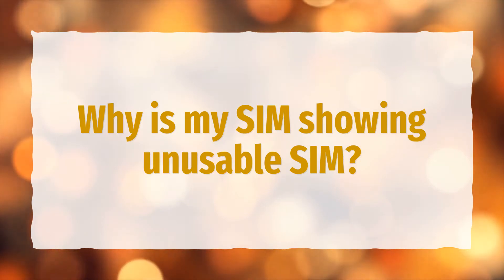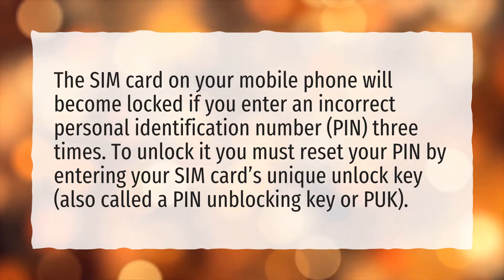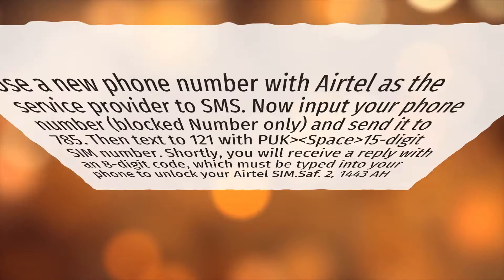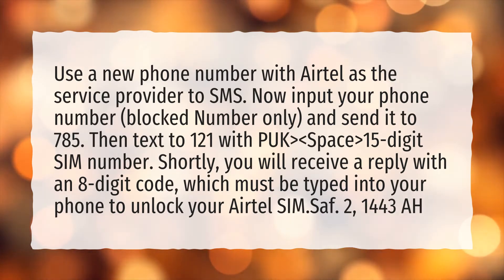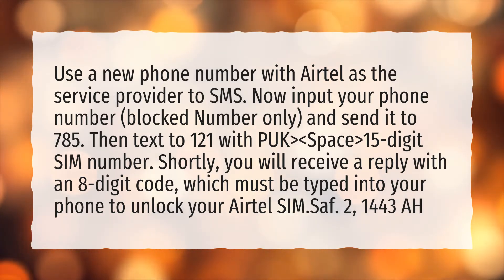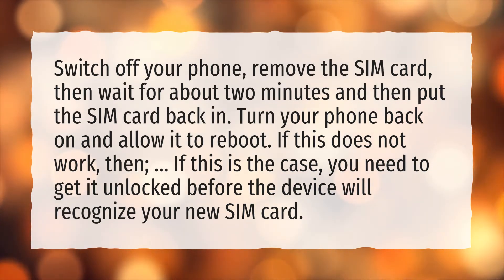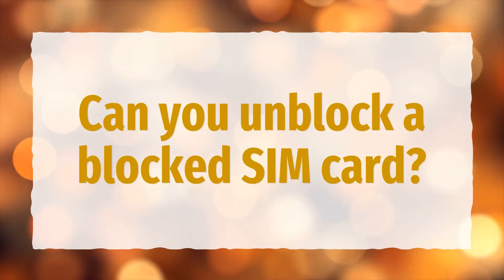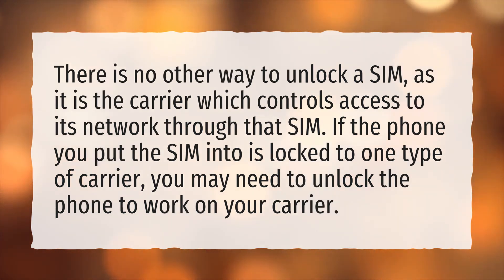Why is my SIM showing unusable SIM?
More About Sim Is Unusable Contact Your Carrier • Why is my SIM showing unusable SIM?